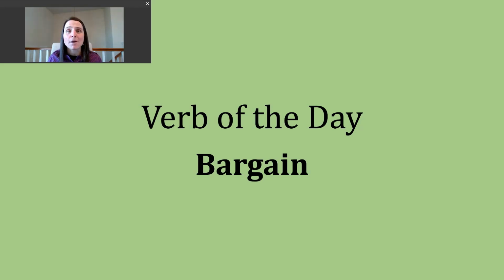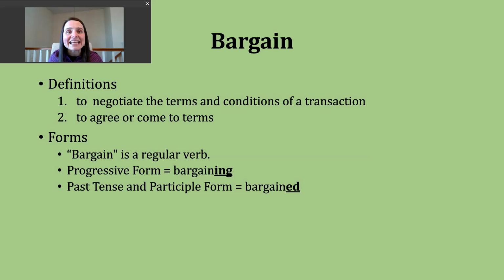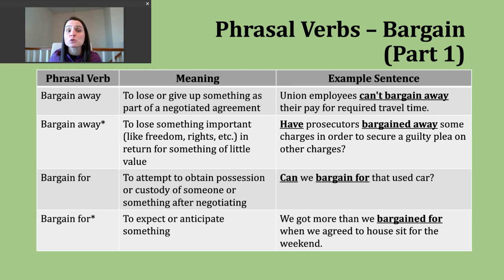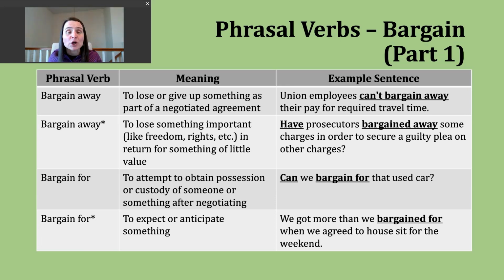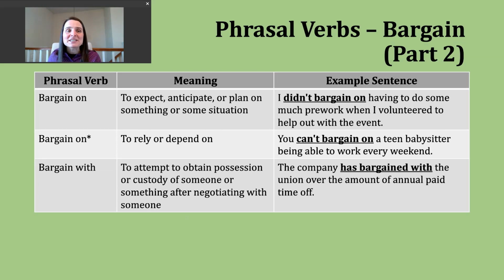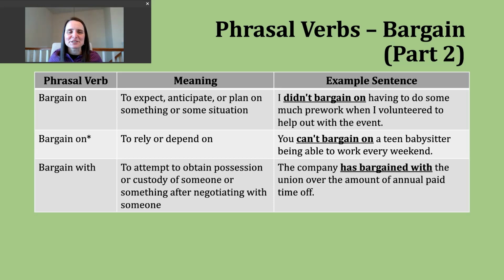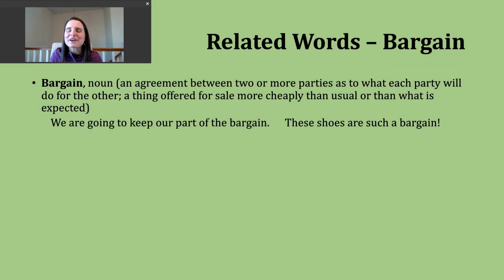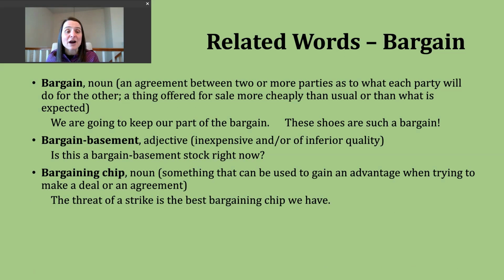Verb of the Day - Bargain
This video discusses (1) some of the meanings for the word BARGAIN; (2) phrasal verbs using BARGAIN; (3) related words.